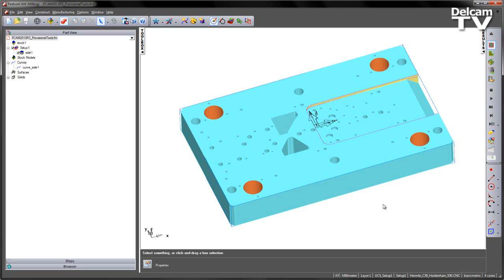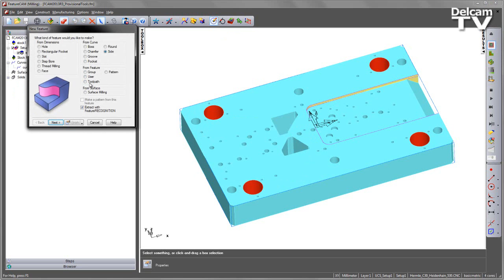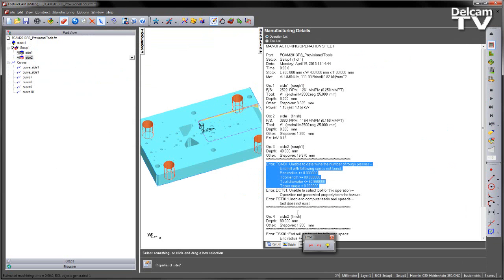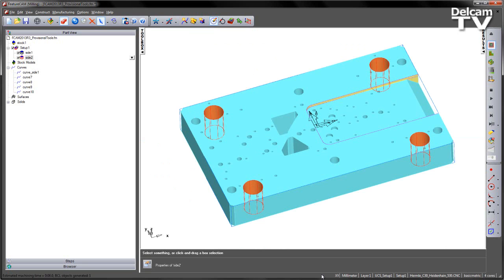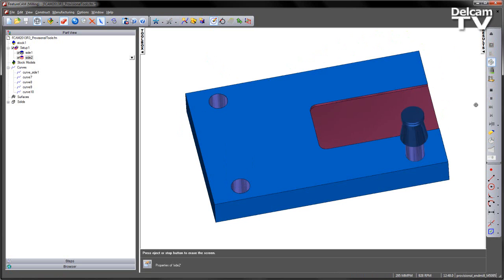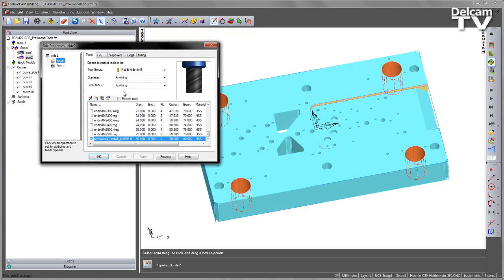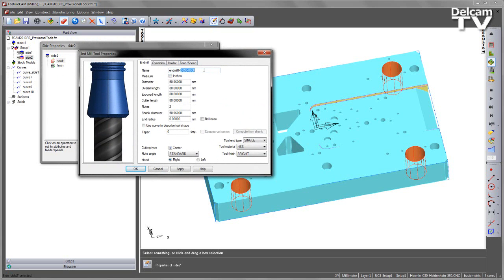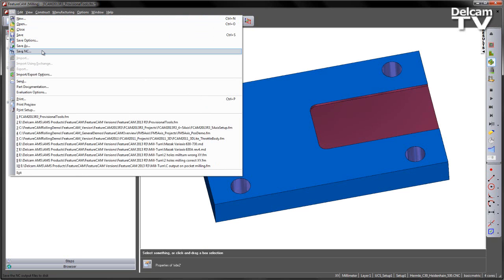Provisional Tools - FeatureCAM 2013 R3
In FeatureCAM 2013 R3, a new preview option has been added, called Provisional Tools.  In reality, tool cribs will be more limited than the default FeatureCAM database provides, and paths may need to be machined that require new tools.  This new preview option will create provisional, temporary endmills and drills based on the feature size data, allowing simulation but preventing NC code output.  Once created, these provisional tools can then be used as the basis of a new tool.